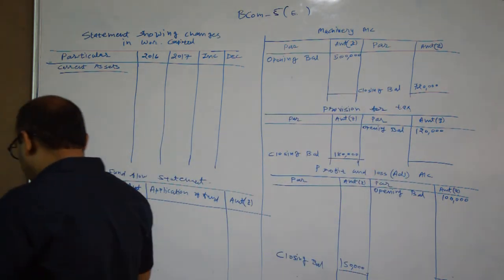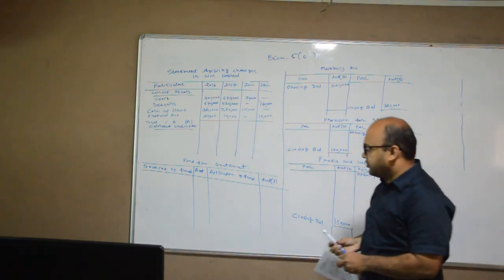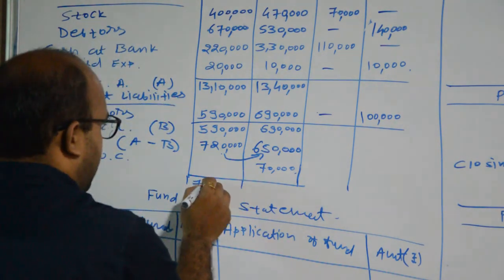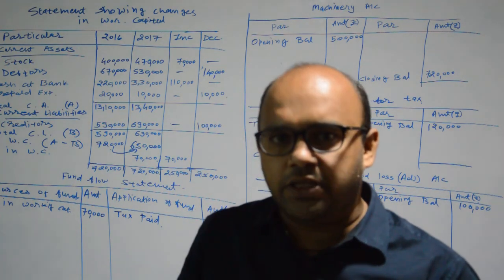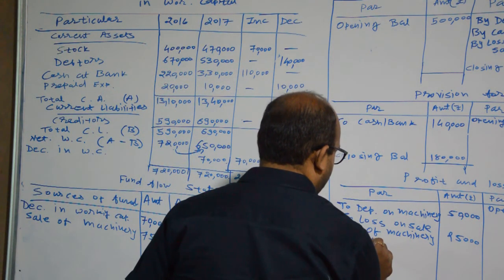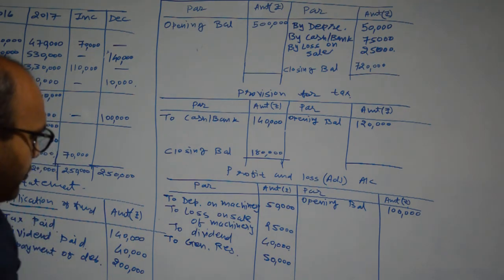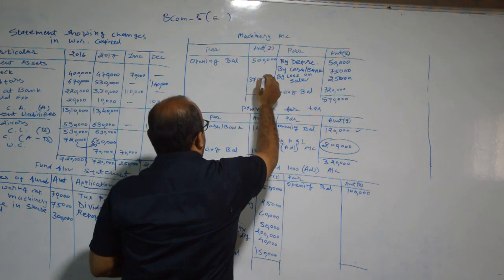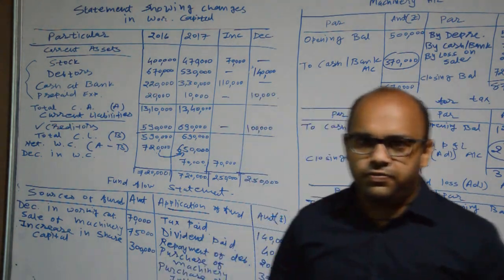L8 U2 MA 5E